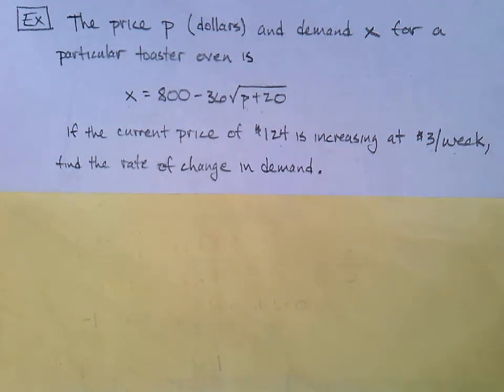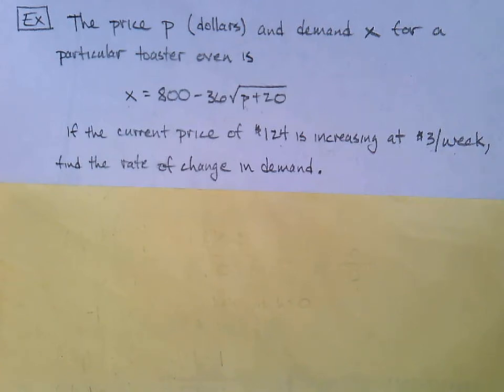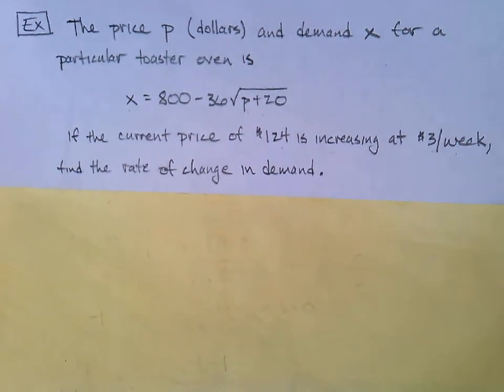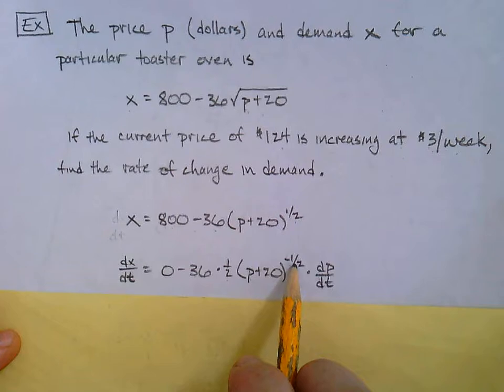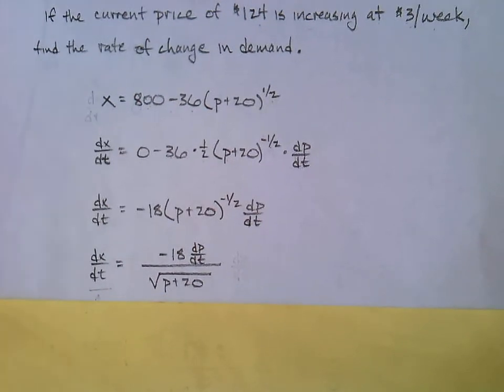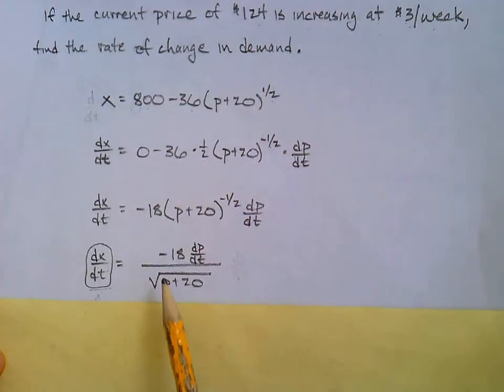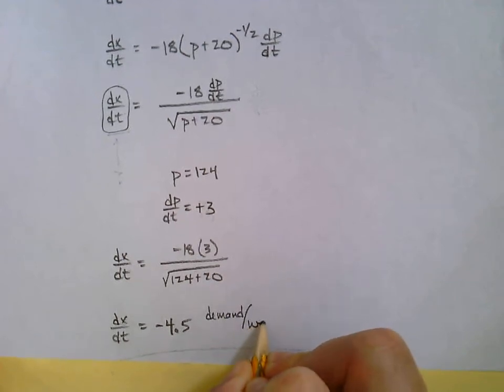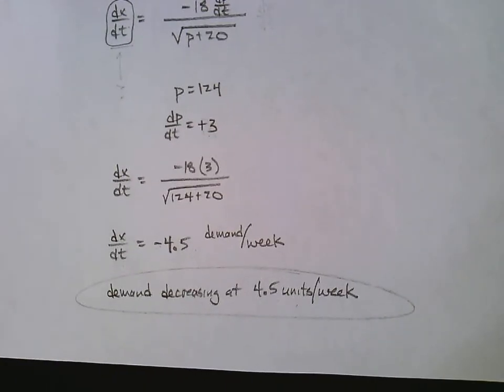121, 3.6 - part 3